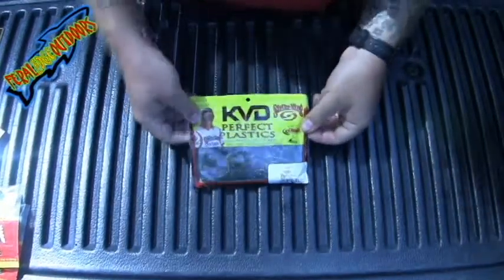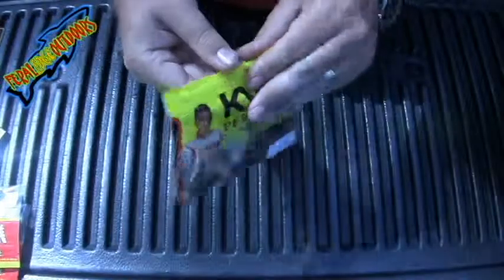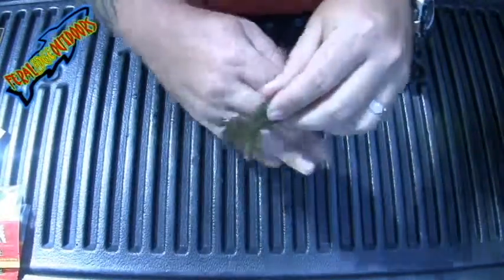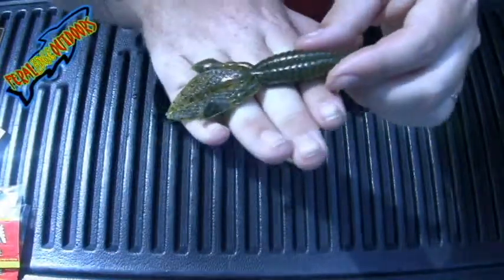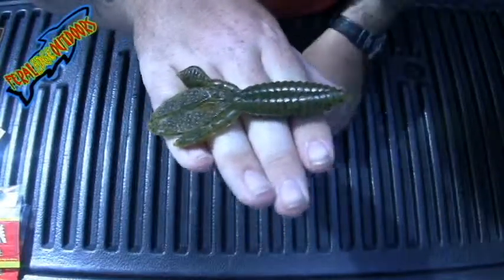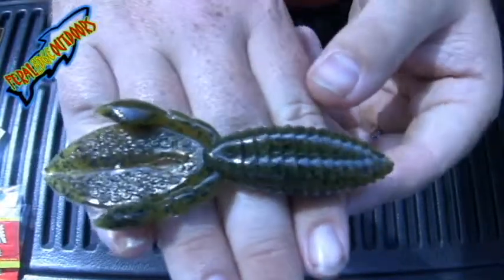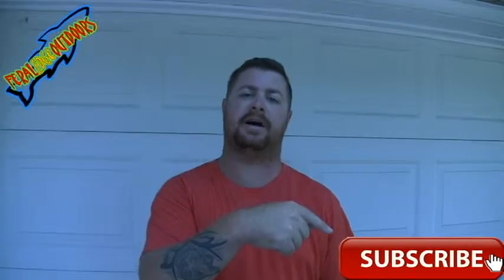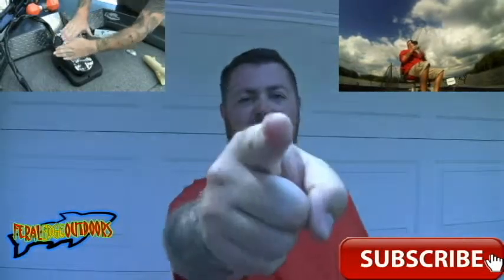KVD Kevin VanDam Perfect Plastics Rodent Green Pumpkin 4"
Strike King's Perfect Plastics are the BEST soft plastic lures on the market due to their exclusive ingredients which make the the softest, saltest plastics ever! They also feature Strike King's exclusive coffee scent technology which helps mask human scent and oils and attracts fish to bite. The lifelike feel of the soft body and the taste of the extra salt cause fish to hold on longer. The soft texture is more flexible for better action and enables better hook penetration for a higher hook-up ratio. You will catch more fish using Perfect Plastics!